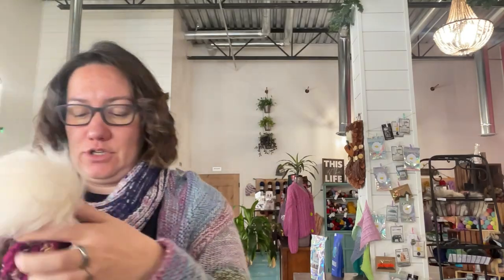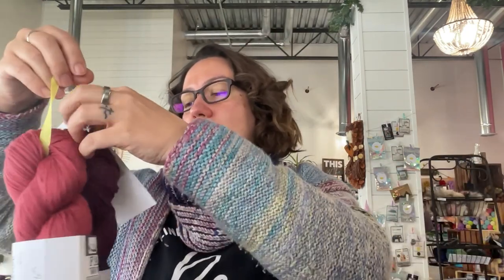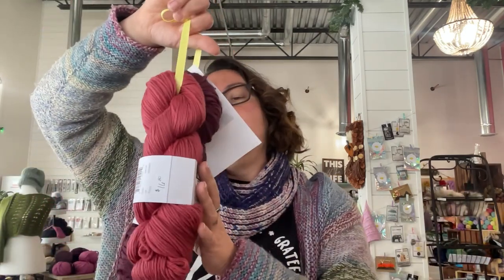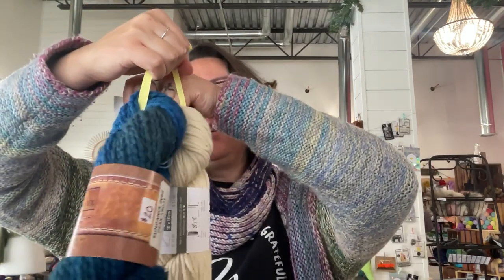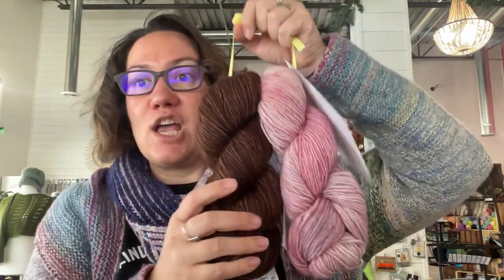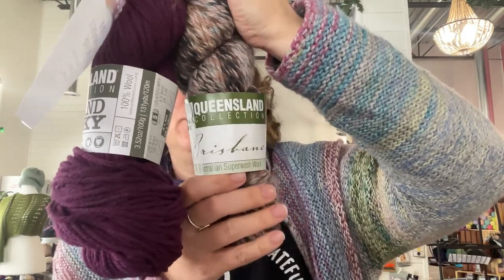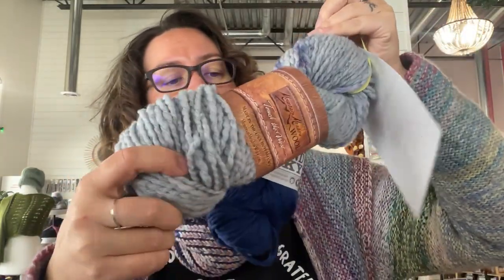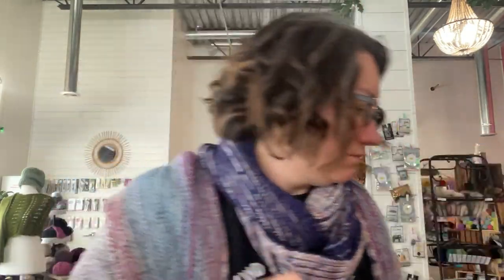2023 Favorite Hats - Knit & Crochet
Check out my favorite hats I’ve made this year and some amazing yarn pairings and suggestions to give them a try!